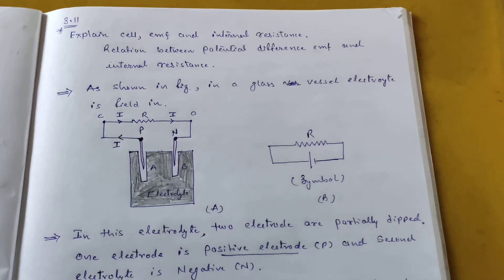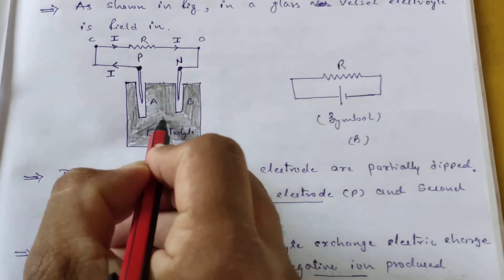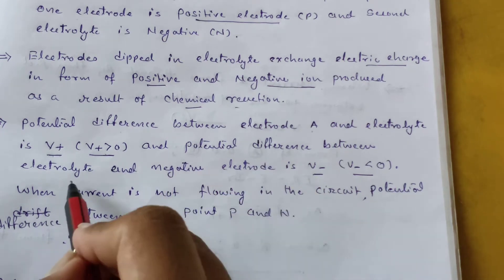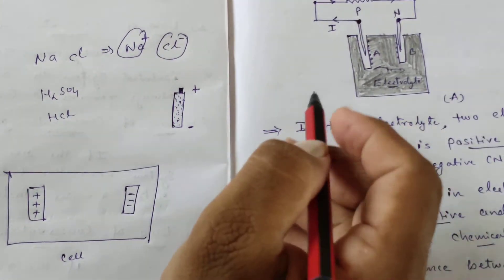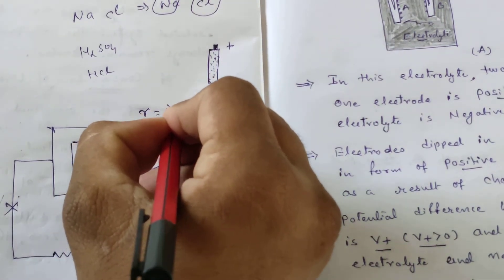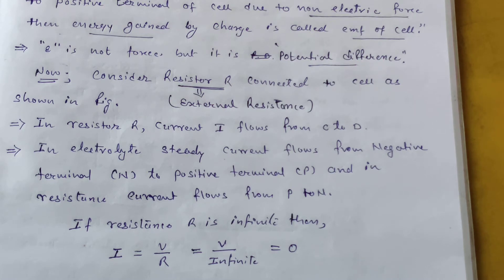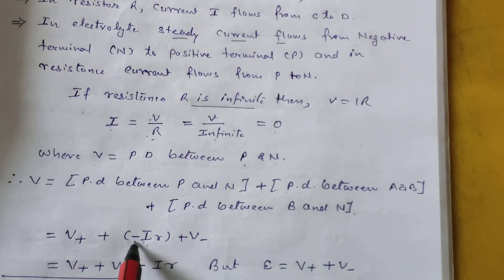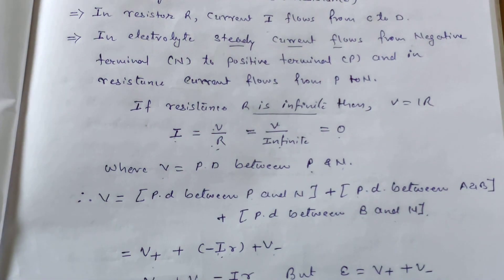12 science|| chapter 3|| EMF and internal Resistance